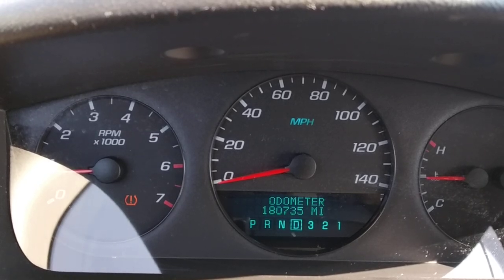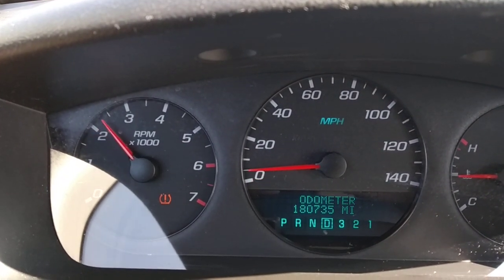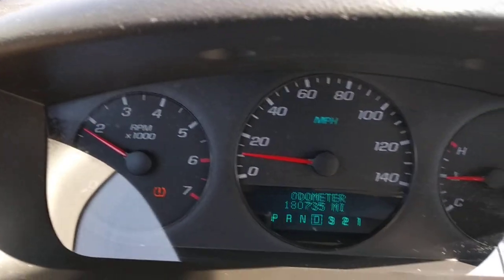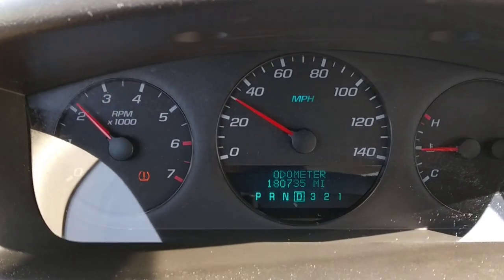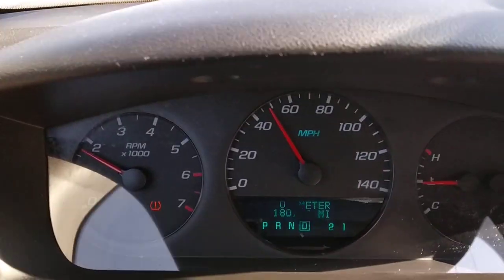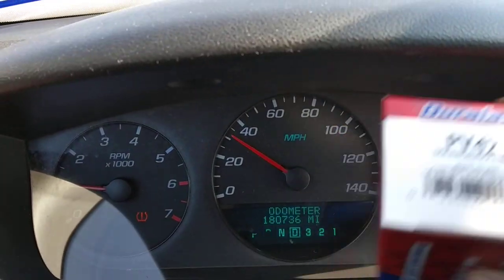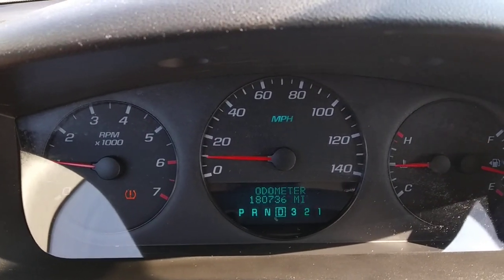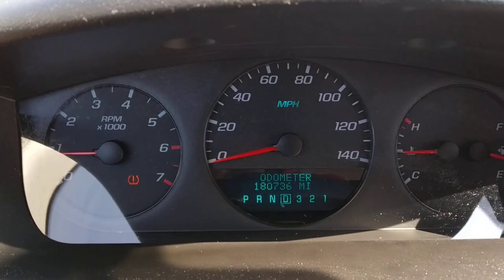2007 Chevy Impala VERY Slow Acceleration, Hesitation, and Lurching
The eventual solution is below...

SYMPTOMS - Extremely slow acceleration, especially from stop. Almost embarrassing at a stop sign or red light.  On the freeway, it would get up to 60 or 65 but would occasionally drop to 55 and not go above.

WHAT ELSE I TRIED - I gave it a tune-up (changed spark plugs and wires).
- Changed the oil.
- Cleaned the Mass Intake Air Sensor.
- Changed the air filter.
- Changed the evap solenoid.

SOLUTION - I added transmission fluid. After the previous attempt, I drove the car around. It seemed worse, plus I started hearing a straining noise that I hadn't heard before. I looked up how to check the transmission fluid and discovered that it was almost empty. After adding a few quarts, the car immediately worked fine.